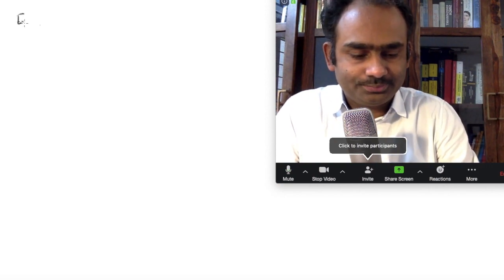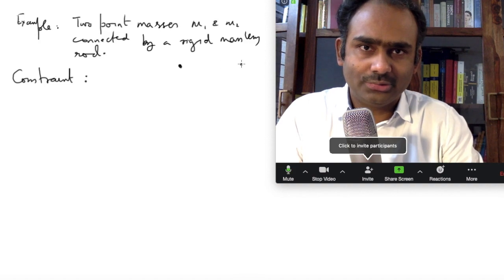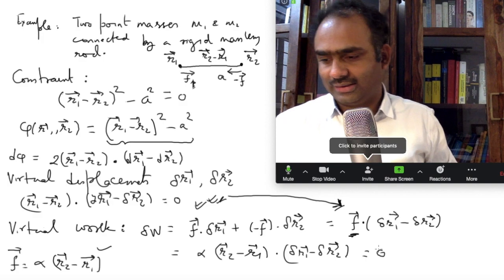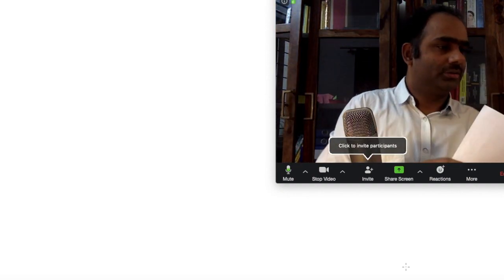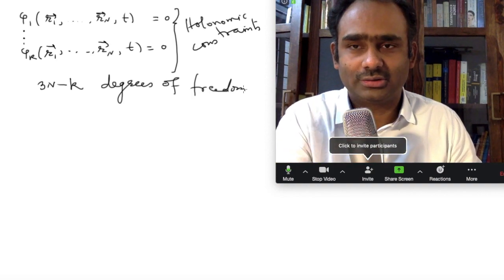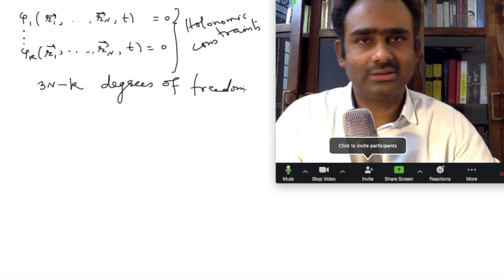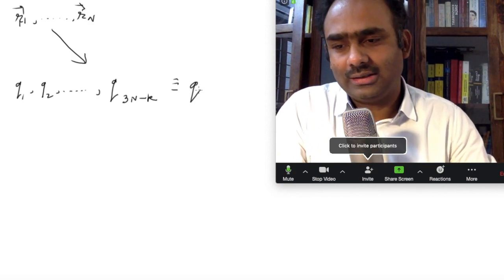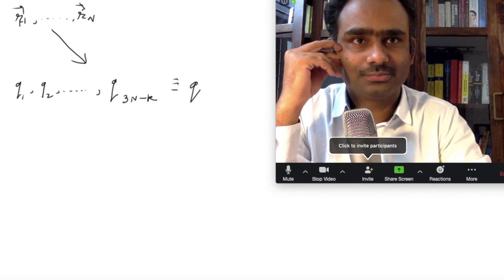Classical Mechanics: L4: Example of virtual work (rigid body). | Dr. Anurag Tripathi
Virtual work calculation for a rigid body. Holonomic constraints are introduced.